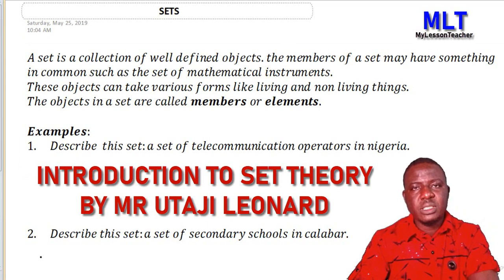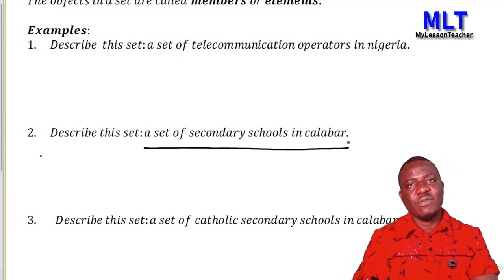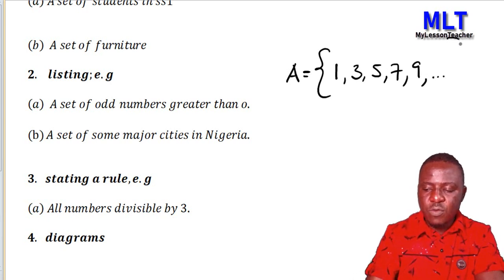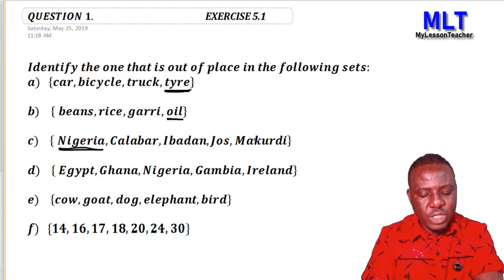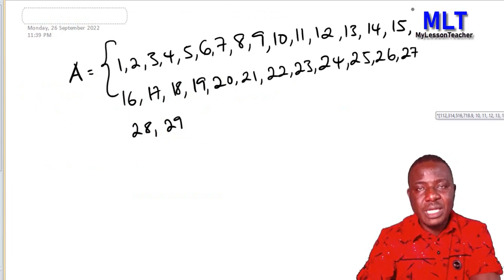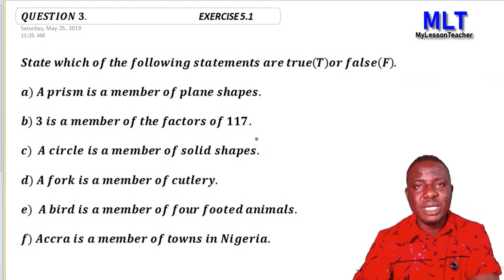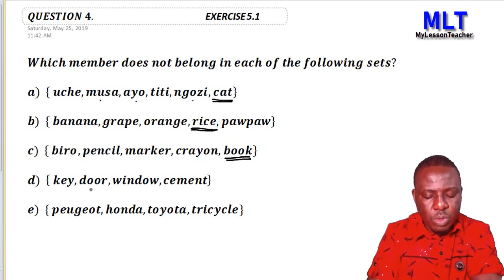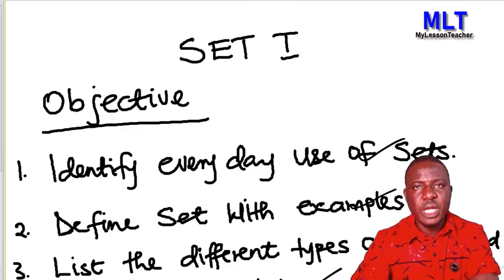SETS_LEC001_INTRODUCTION TO SET THEORY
This tutorial video introduces set theory to its viewers. @my lesson teacher